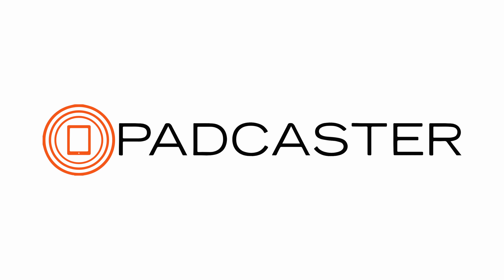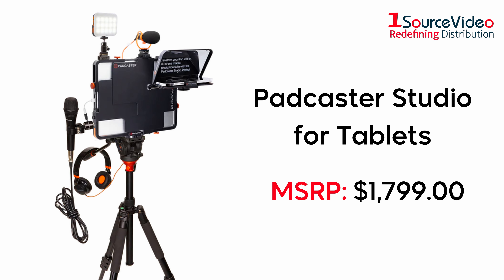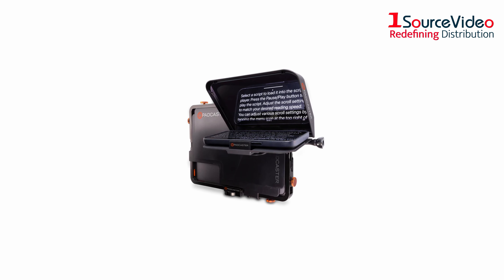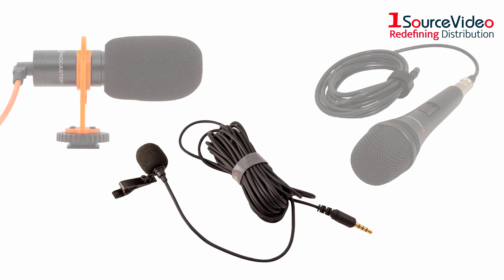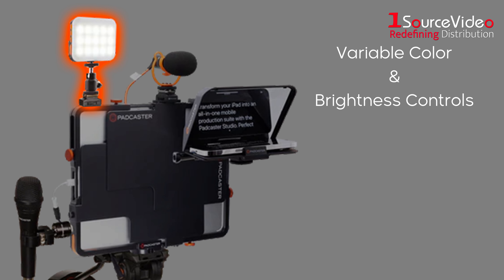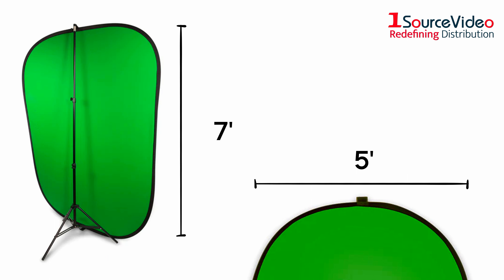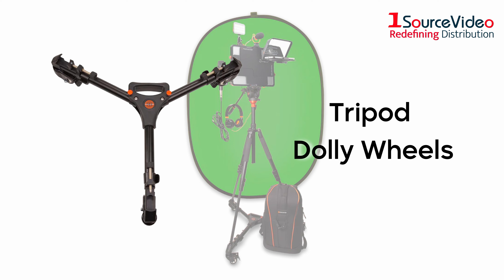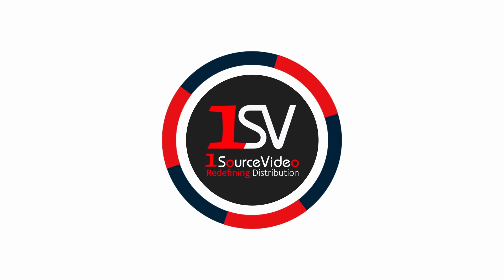Check Out The NEW Padcaster Studio & Starter Kits!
Padcaster's Studio and Starter Kits are back - and better than ever! Both kits now include now the NEW Padcaster Case. Purpose-built from anodized aluminum, and now completely adjustable, the new Padcaster Case securely fits ANY IPAD from the largest 12.9” iPad Pro to the  legacy 9.7” iPads and everything in between! The Padcaster Case is also compatible with many popular non-Apple tablets!